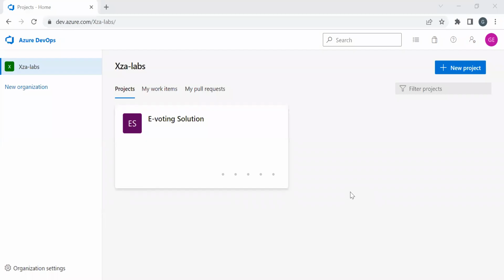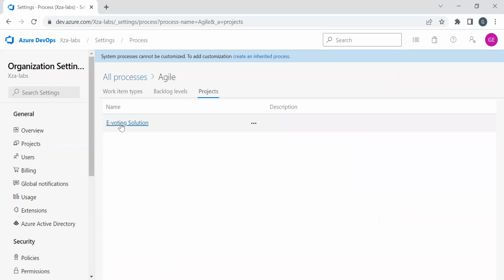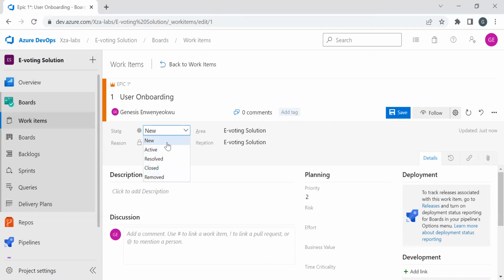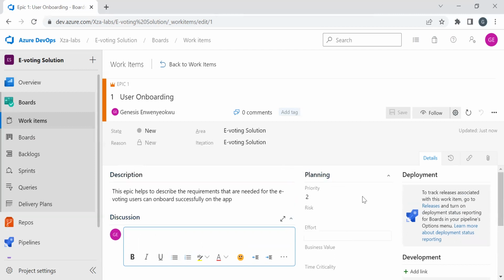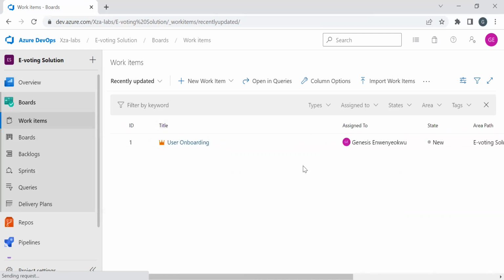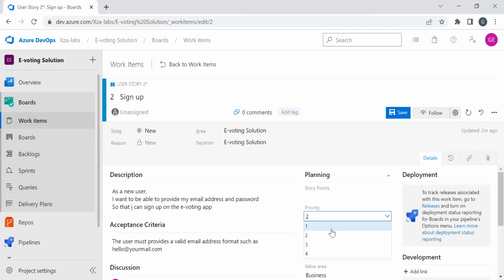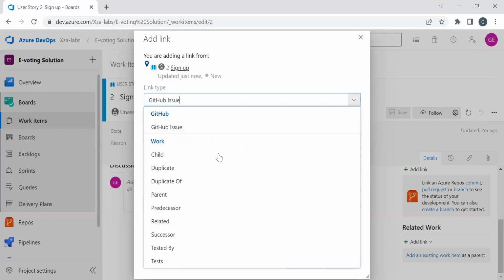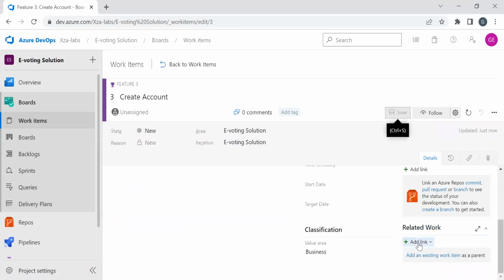Writing Epics and User Stories in Azure Devops - Work items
This video guides you how to get started with azure devops in writing epics and user stories as a business analyst, product manager and product owners.

Also how to link these work items to each other